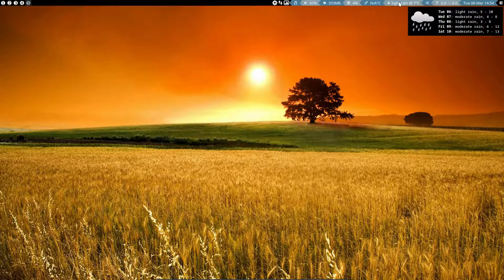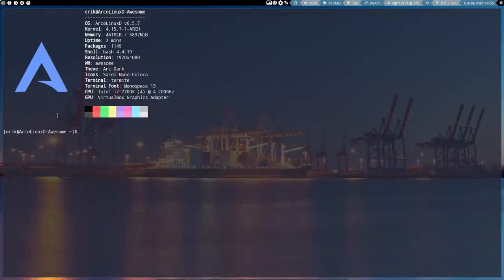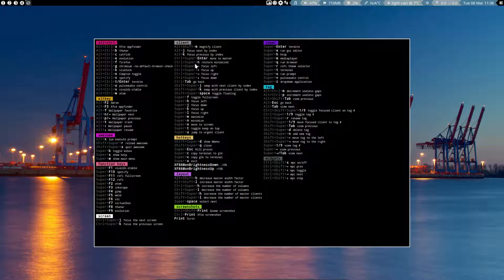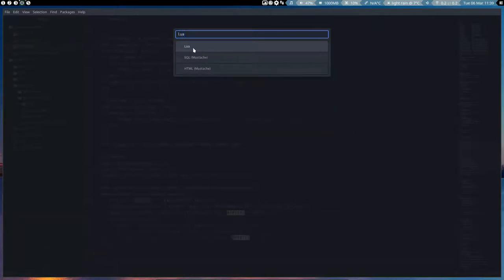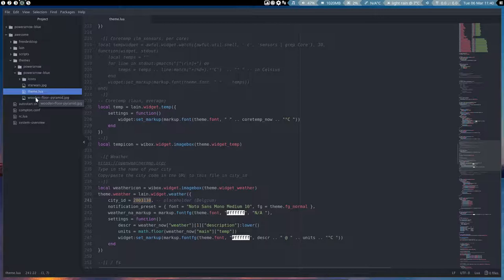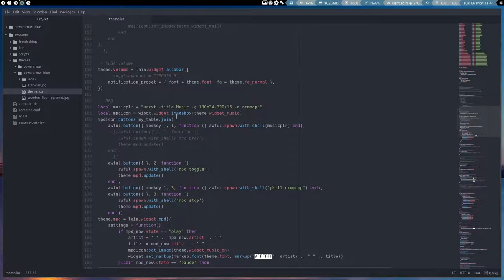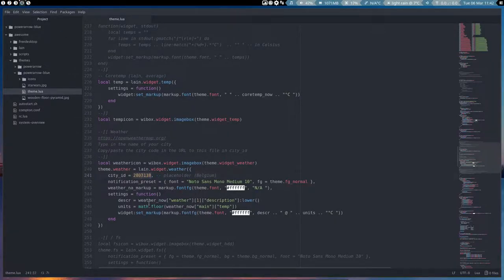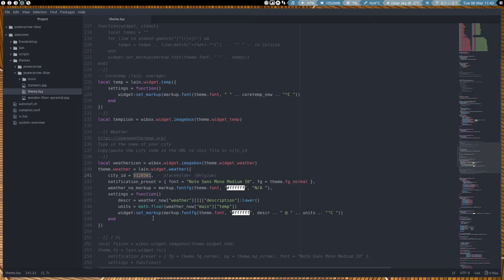ArcoLinux : 302 how to change the weather widget to your town